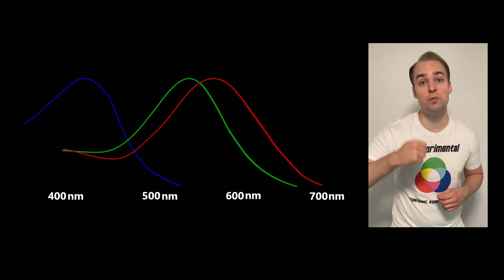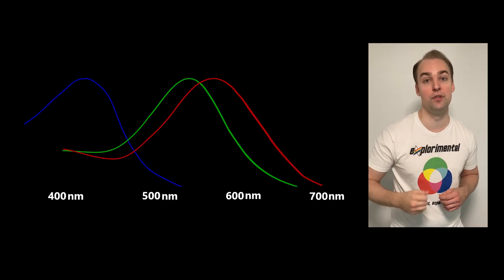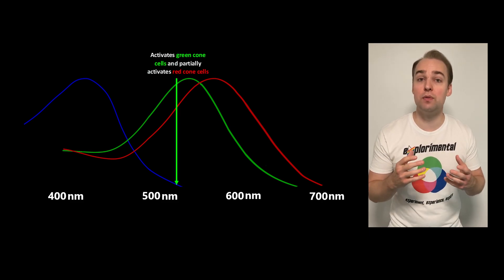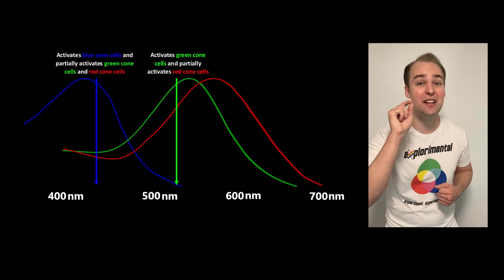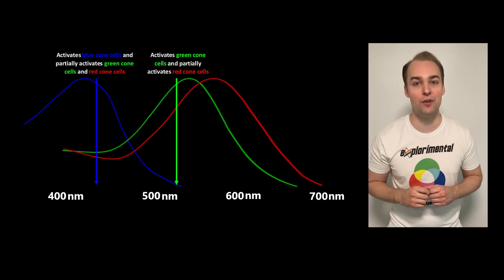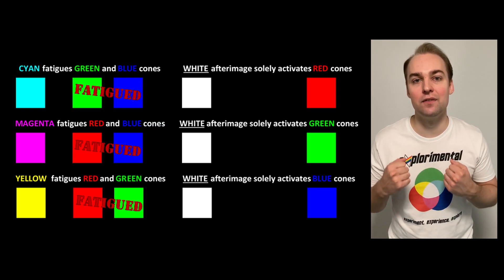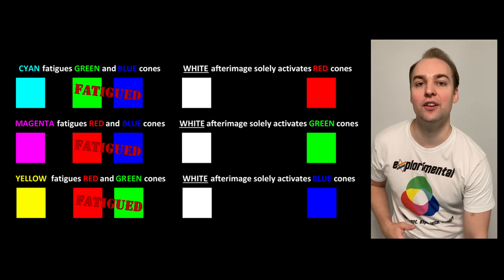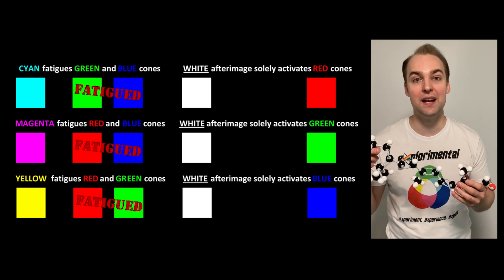How to see IMPOSSIBLE COLOURS!!! (self-luminous red, green and blue)